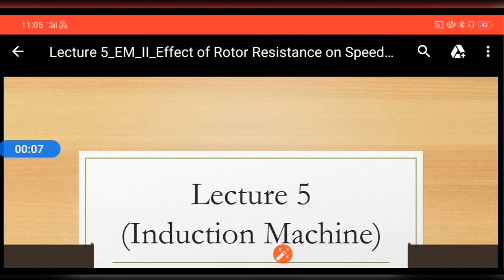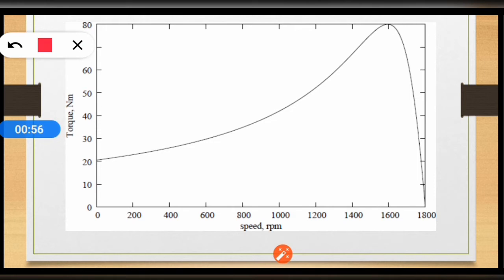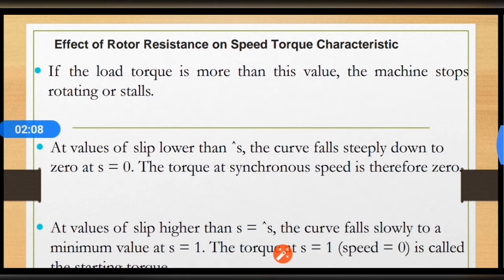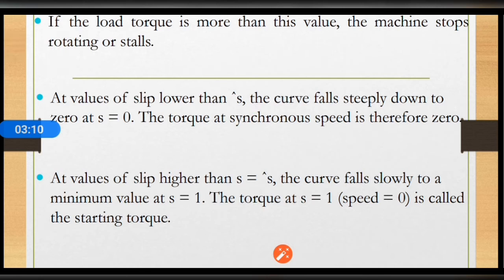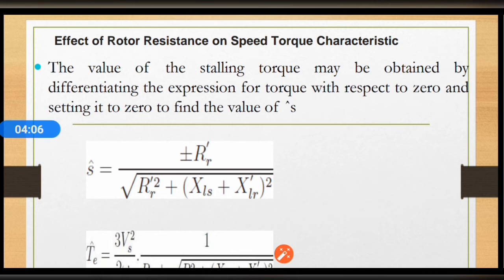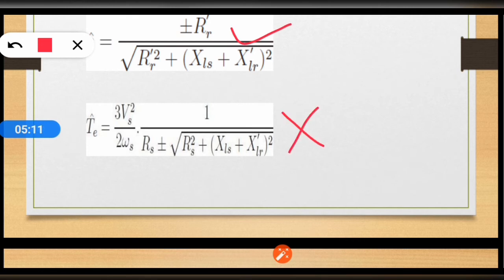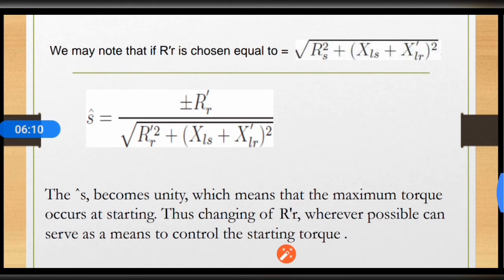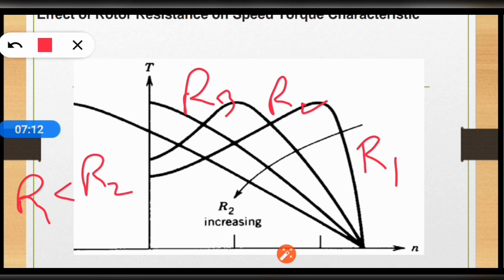Lecture 5 _ EM II _ Effect of Rotor Resistance on T- S characteristics of IM- By Piyush Sir